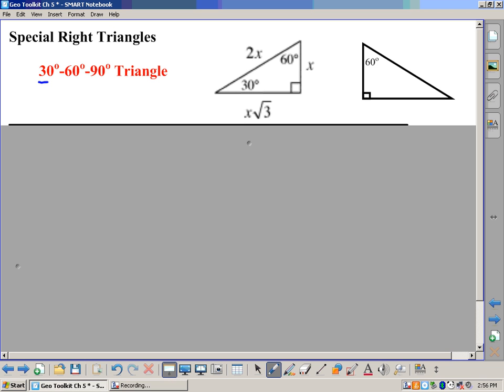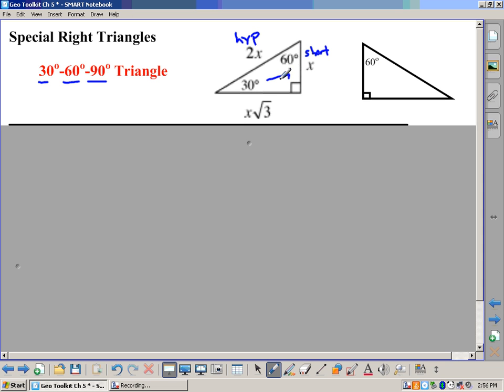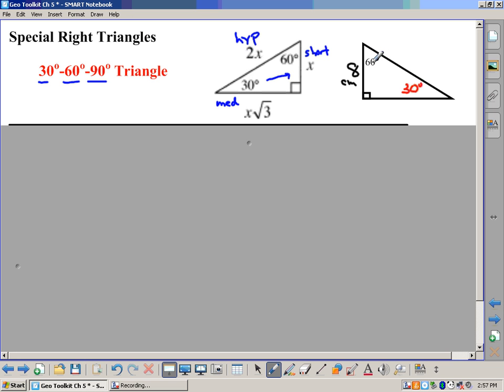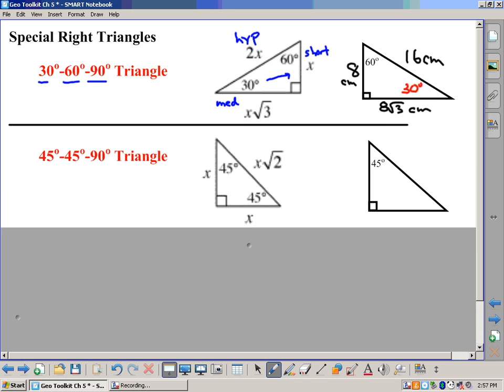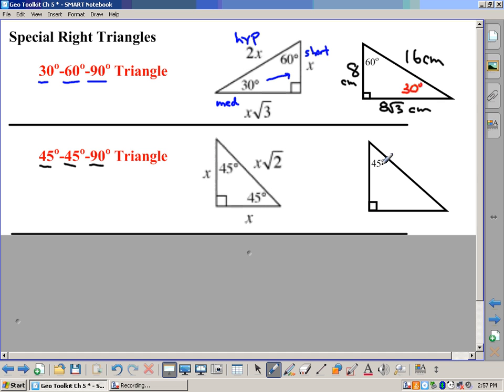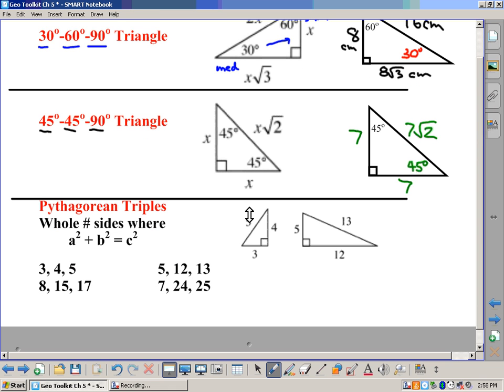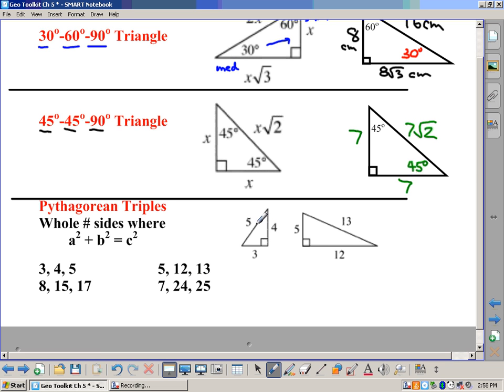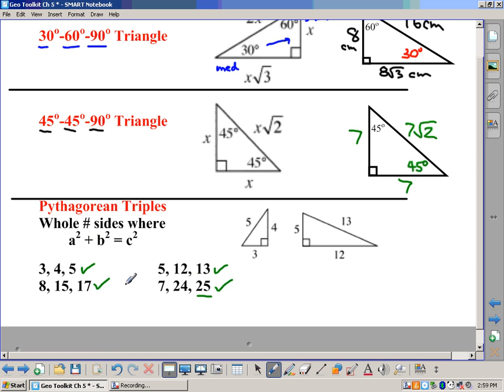Special Right Triangles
There are special shortcuts for knowing the lengths of the sides of right triangles.  Here are the shortcuts for 30-60-90, 45-45-90, and pythagorean triples.